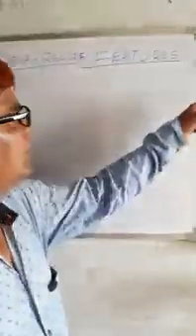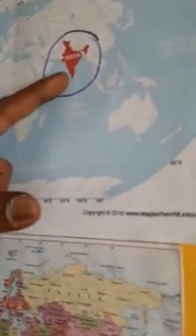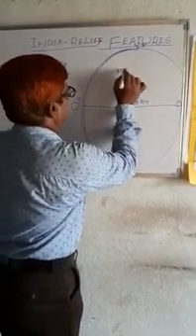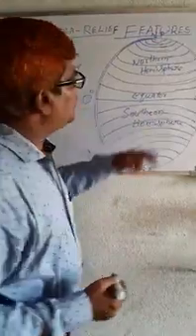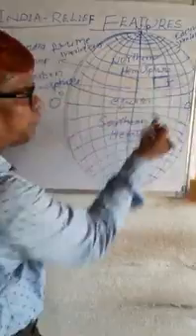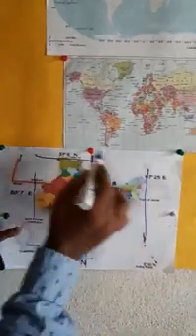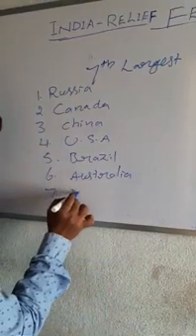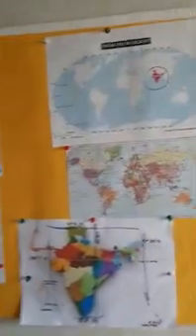DAV Srisailam India Relief Features L 1 Social Koteswararao sir part01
India Relief Features  L 1 Social